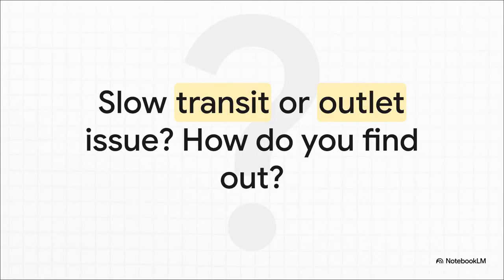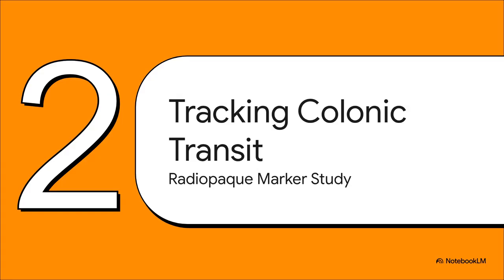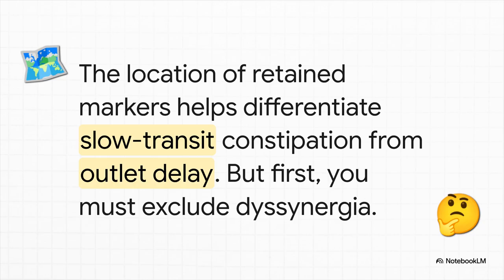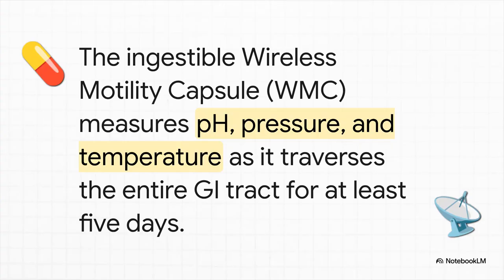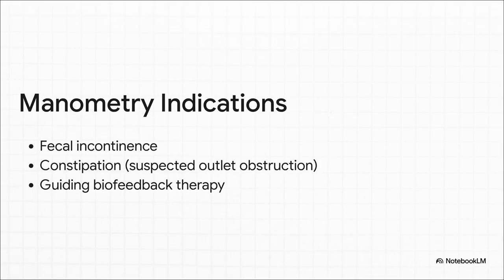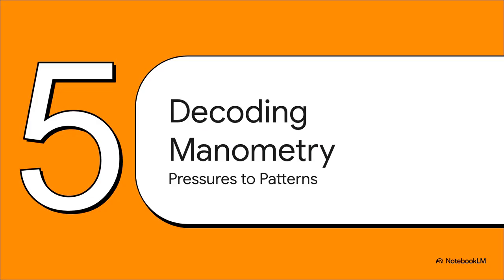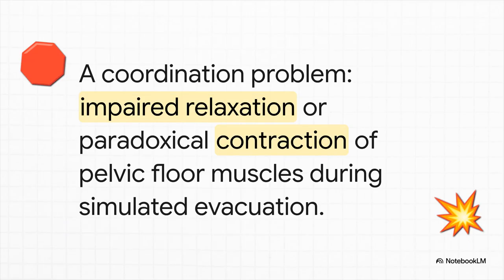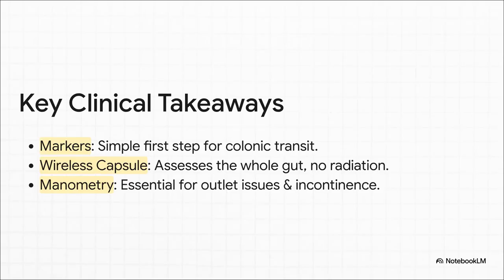GI Motility Testing